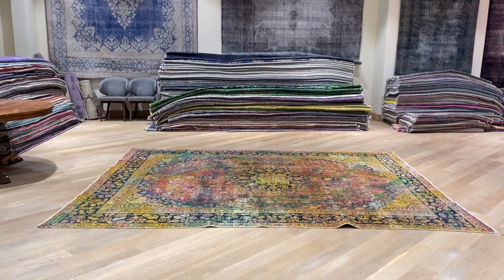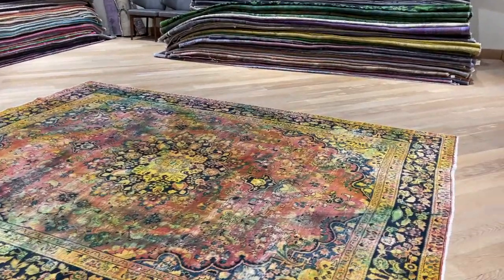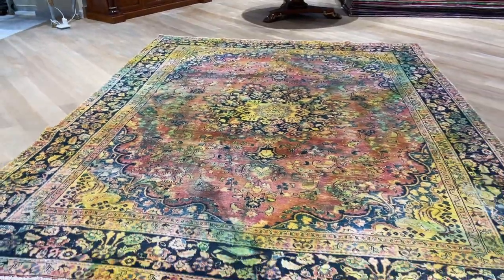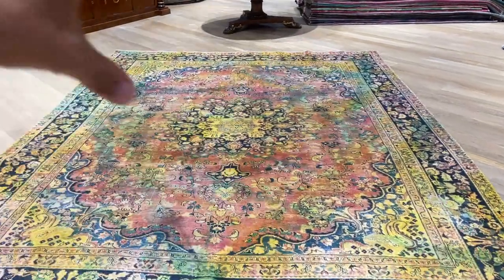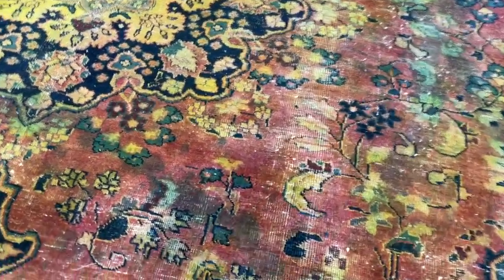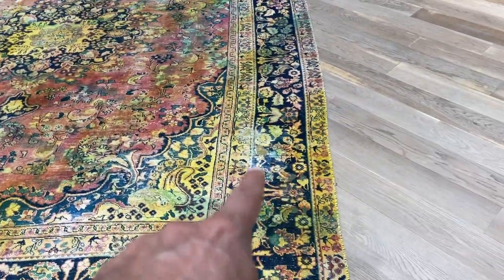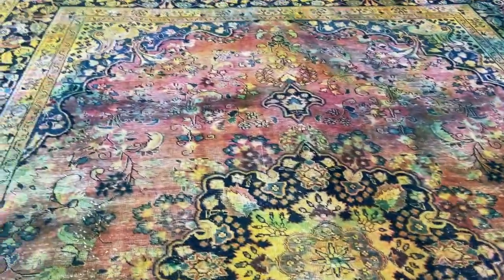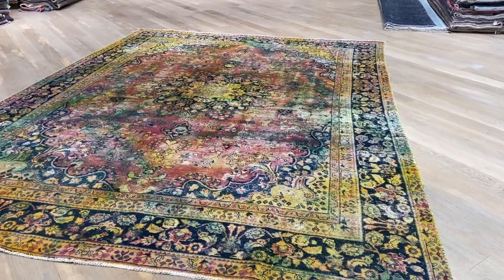Vintage perserteppich 23431